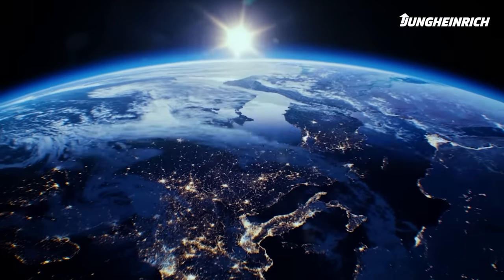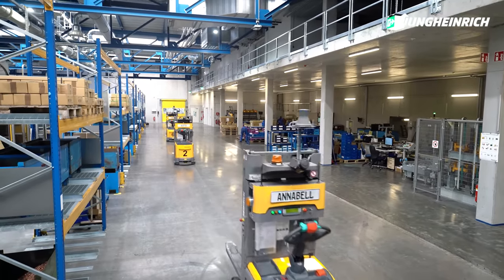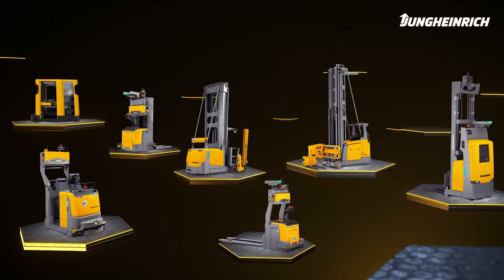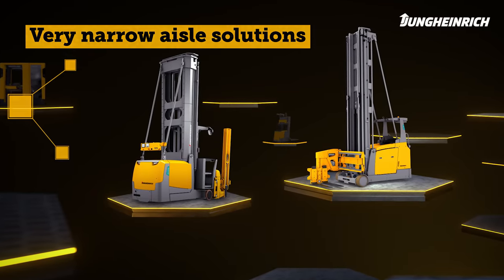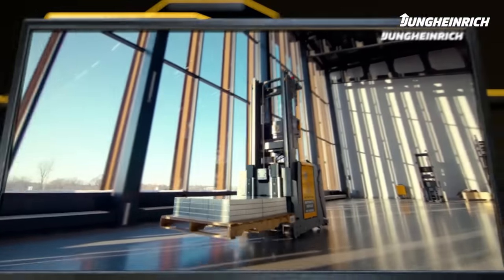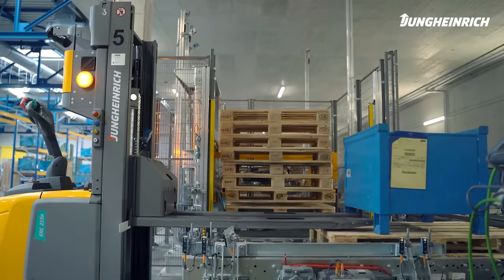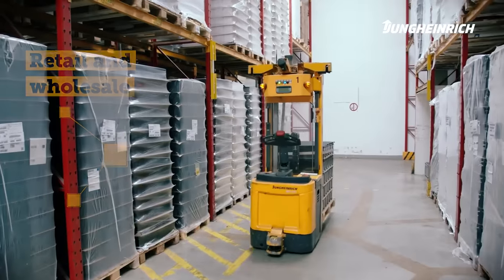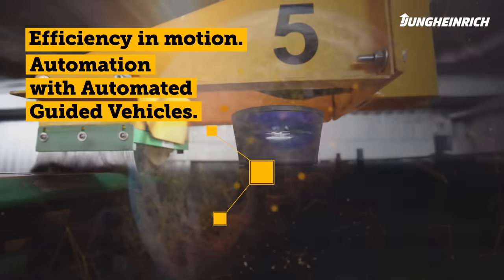Automated Guided Vehicles (AGV) from Jungheinrich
Automated guided vehicles (AGVs) are the heart of an automated warehouse - controlled by intelligent software. With special automation components, we can automate our tried-and-tested standard vehicles and adapt them individually to your warehouse requirements.